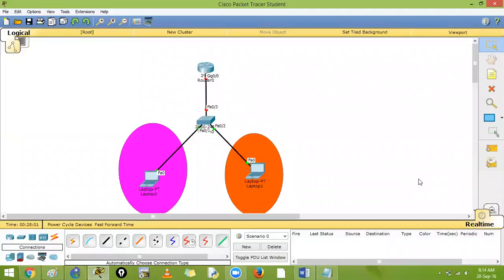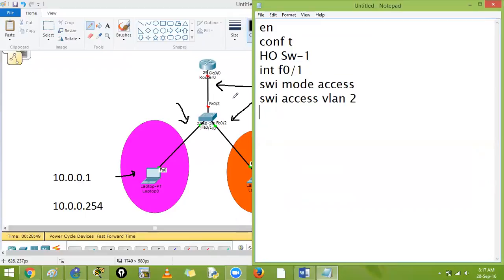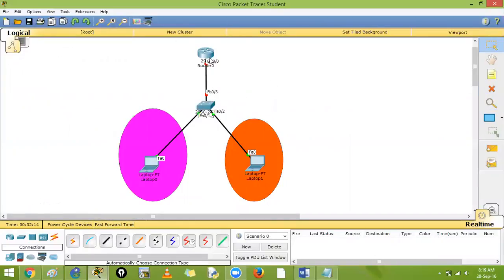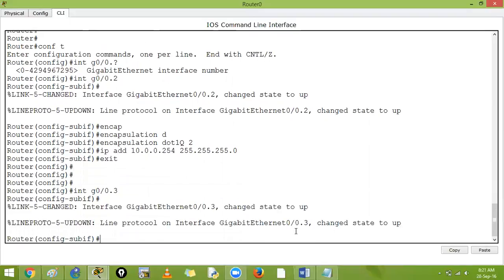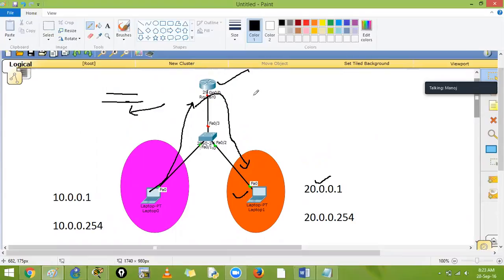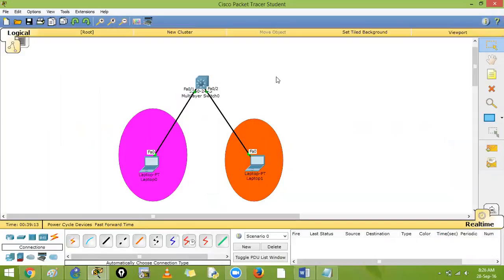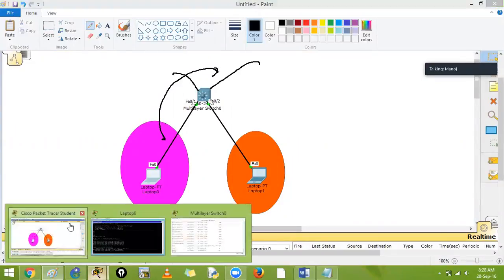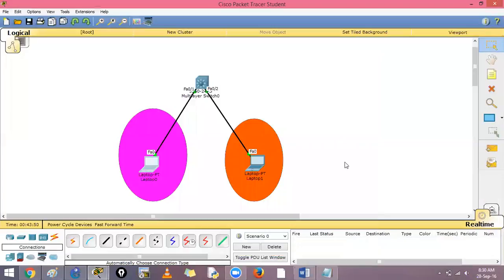19. CCNA Inter vlan routing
CCNA Inter vlan routing